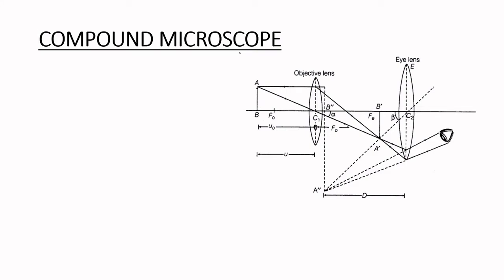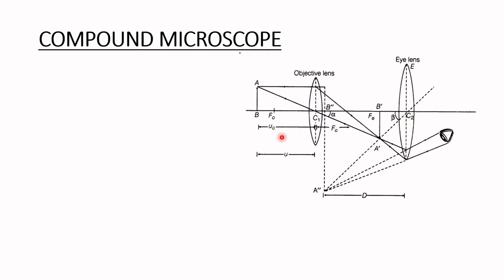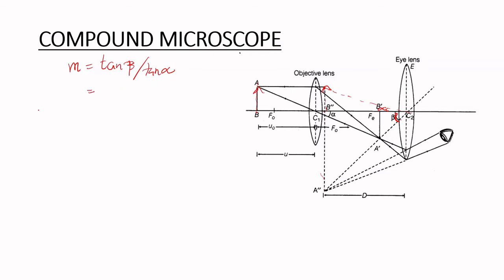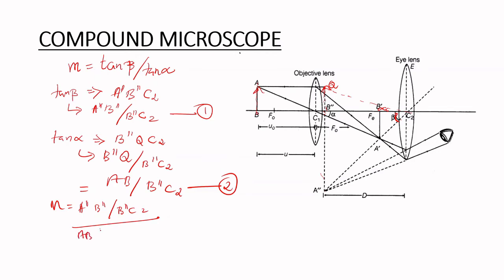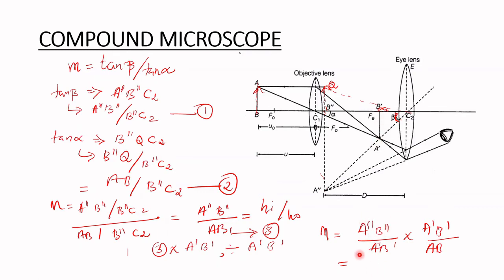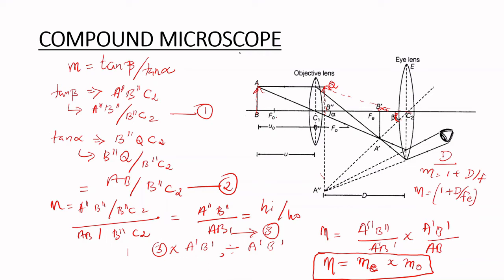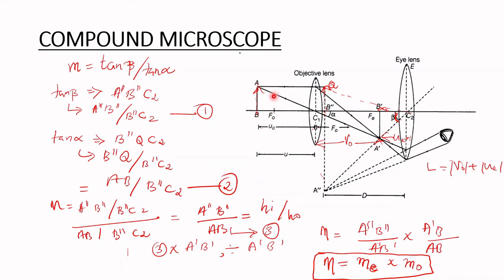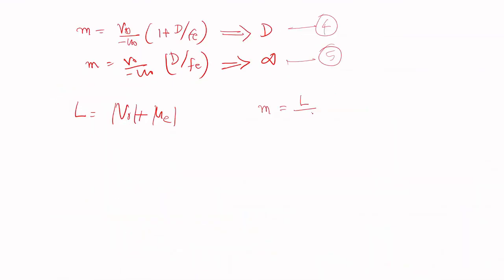COMPOUND MICROSCOPE - CLASS 12 | PHYSICS | VIDEO IN ENGLISH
This video is all about compound microscope. Watch the video for more info!